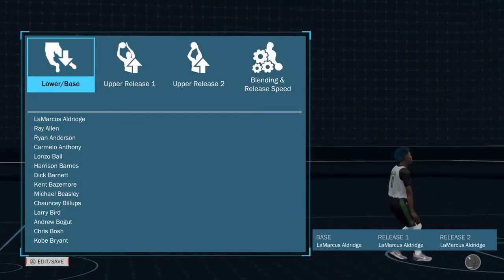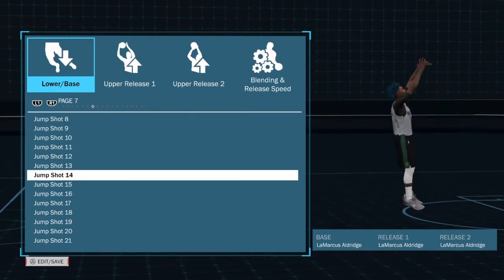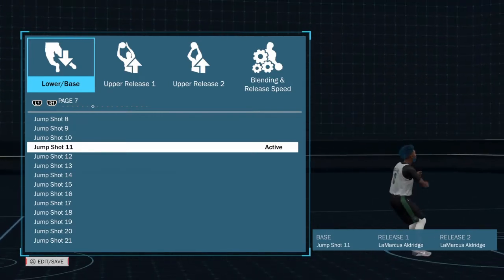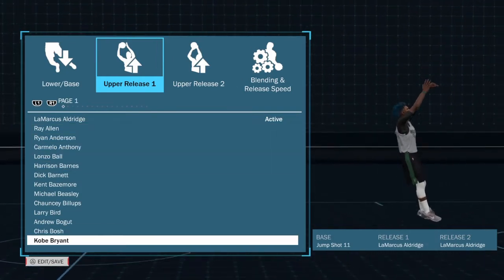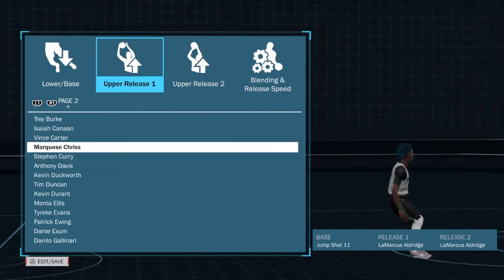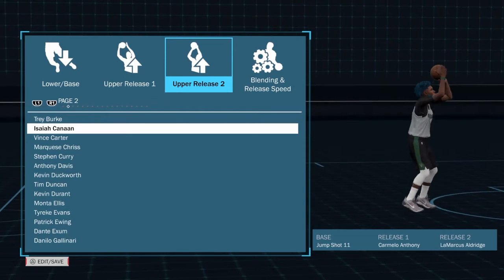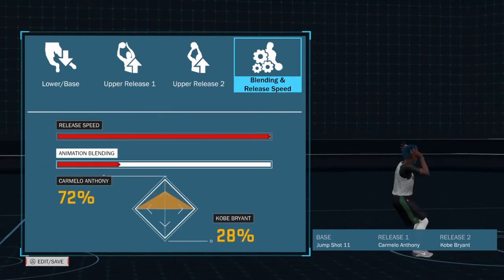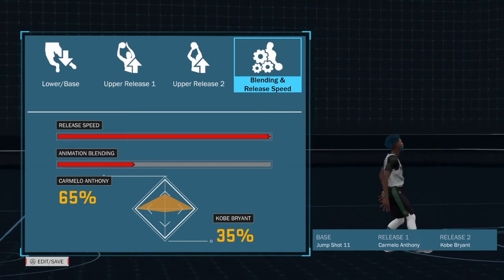*NEW* BEST JUMPSHOT IN NBA 2K18 AFTER PATCH 8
In this NBA 2K18 video i have the best jumpshot in NBA 2K18 after patch 8. It is all about your shot base, that is the most important part about your jumpshot. You can use this green light jumpshot in mycareer, pro am and the playground it doesnt matter because it's green light wherever you go. You can try any upper releases that you want but the base is the most important. I will still give u my best jumpshot and you can try it out for yourself . This is all after patch 8 which is the newest patch released.